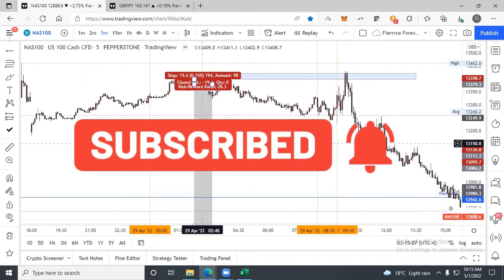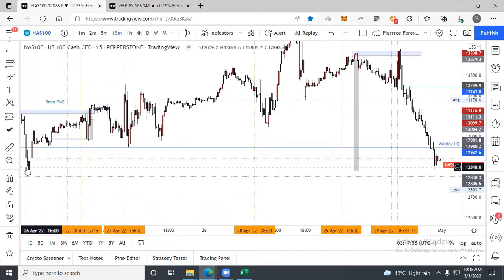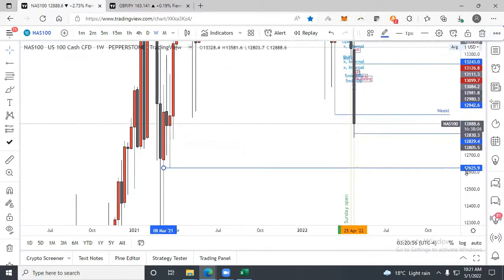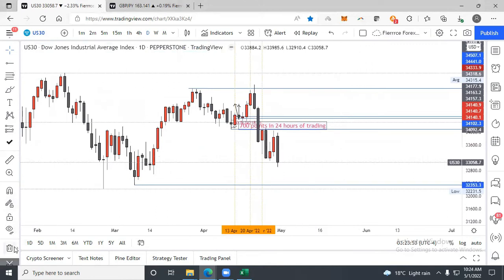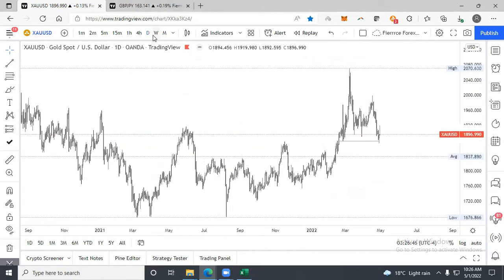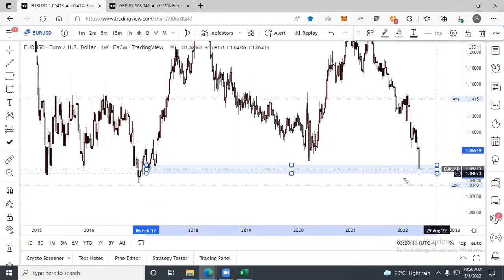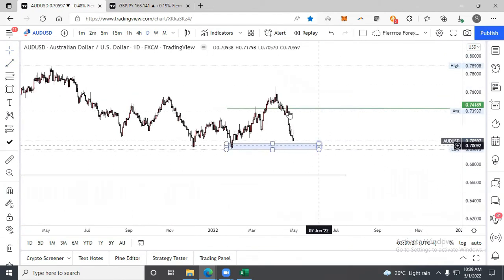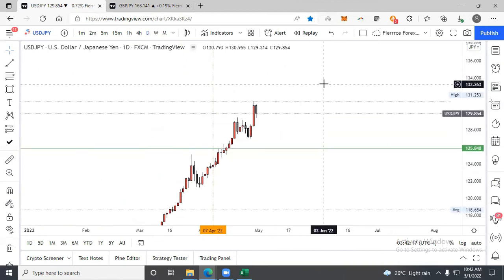Sunday Weekly Analysis